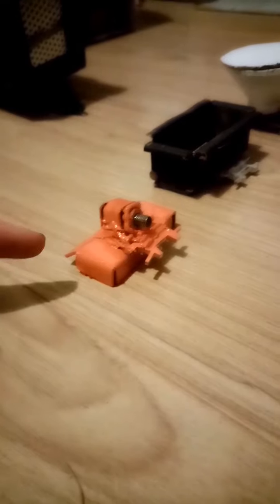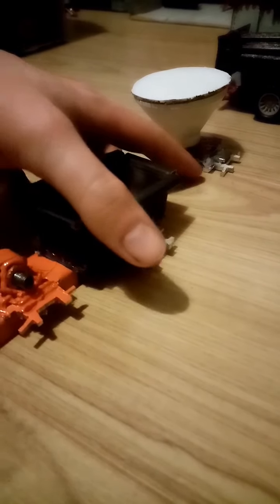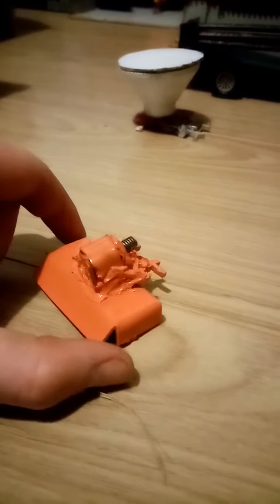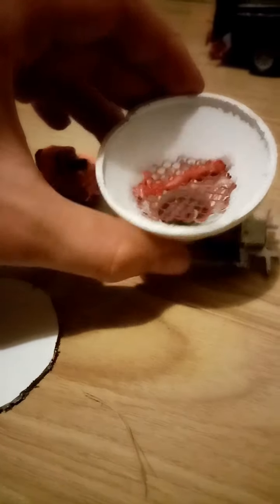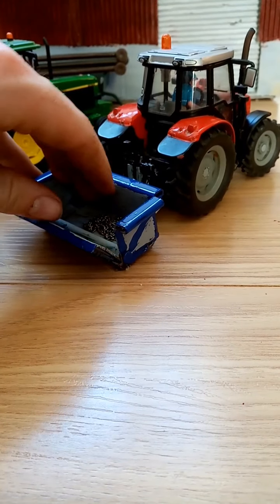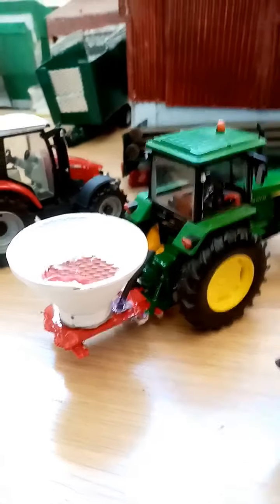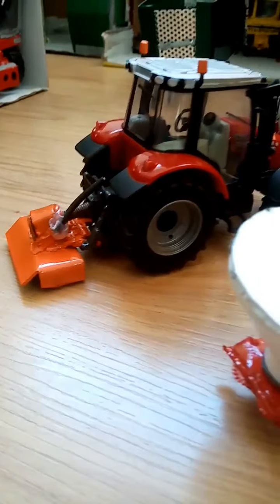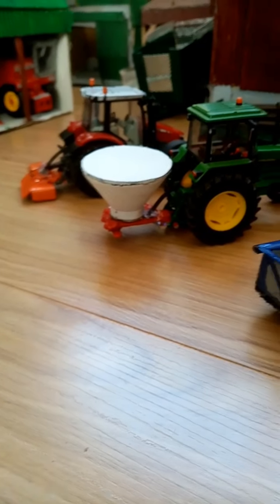Farm models three implements transfer box , fertilizer spreader , rotavator